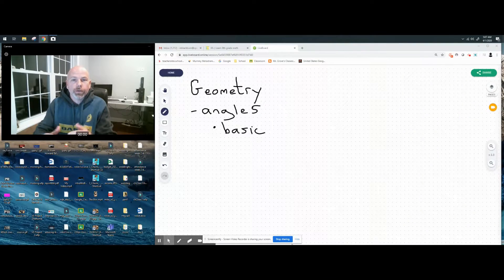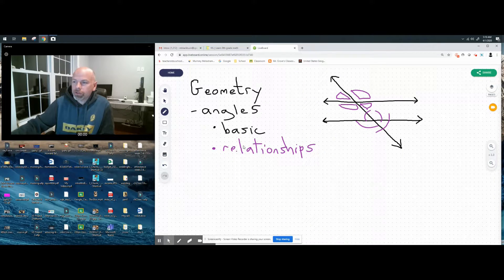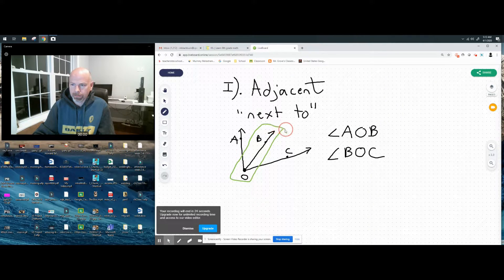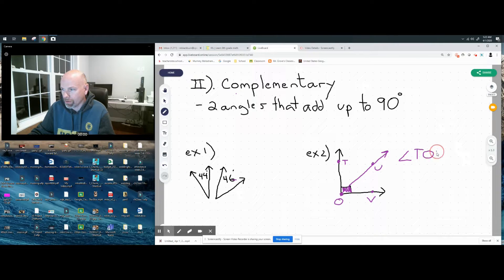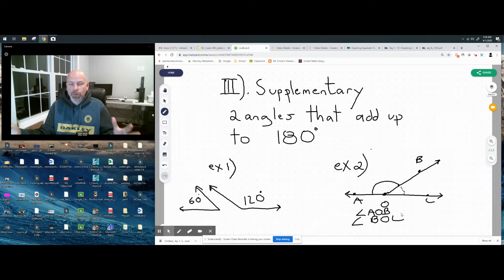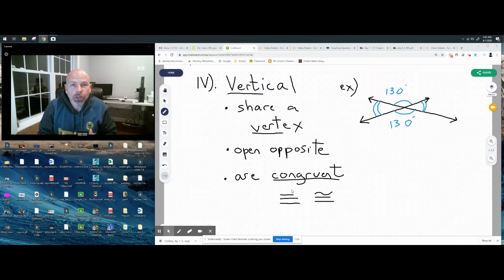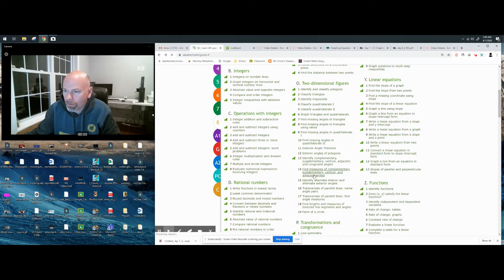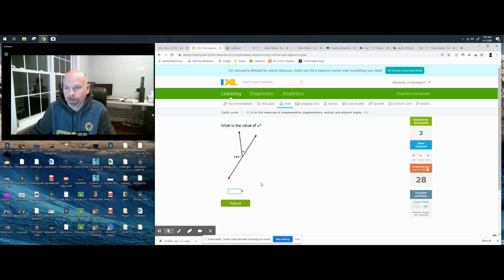Angles - Complementary / Supplementary / Vertical / Adjacent - Instructional Geometry Lesson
This video is a math geometry lesson on angles.  The topics of adjacent, complementary, supplementary, vertical, and adjacent angle relationships will be explored.  We will then apply this knowledge to some IXL practice problems.